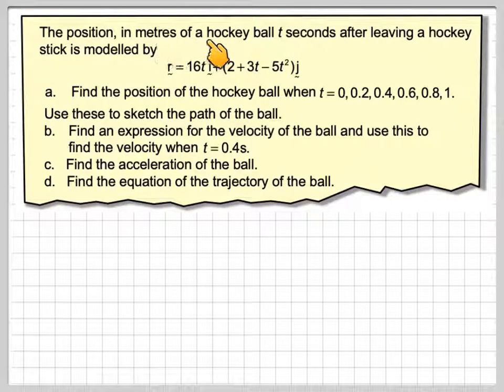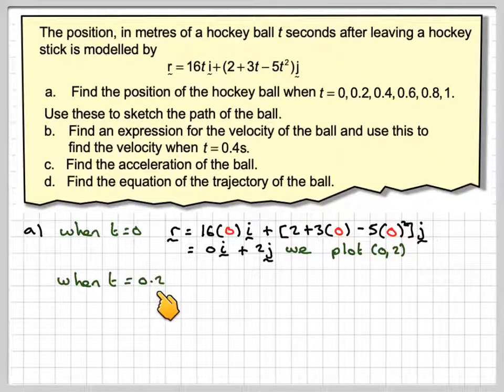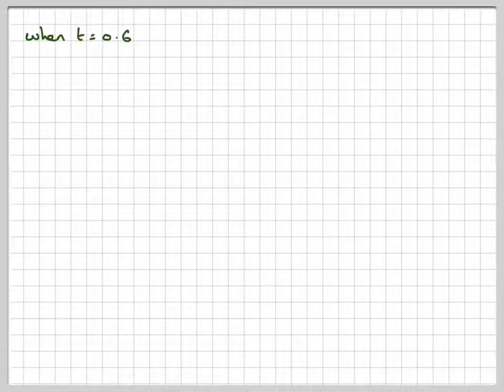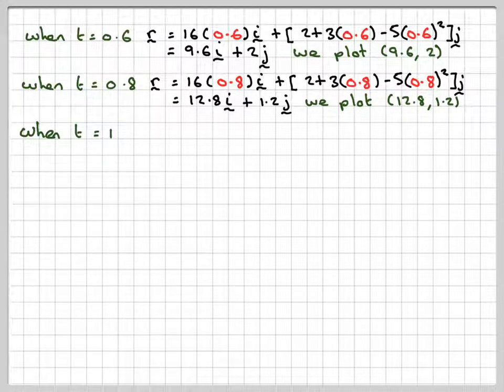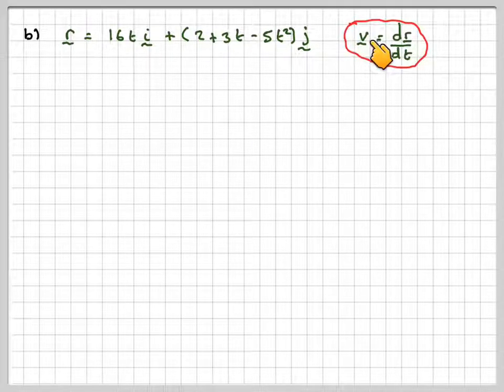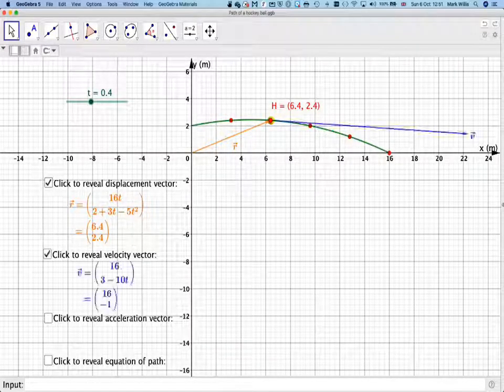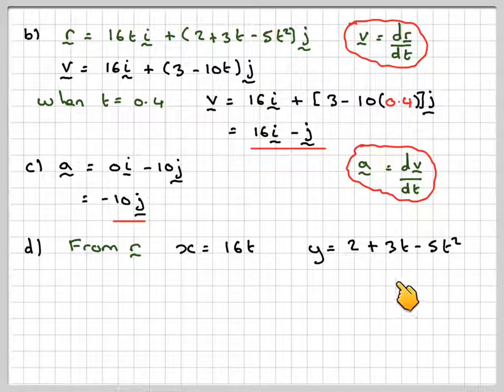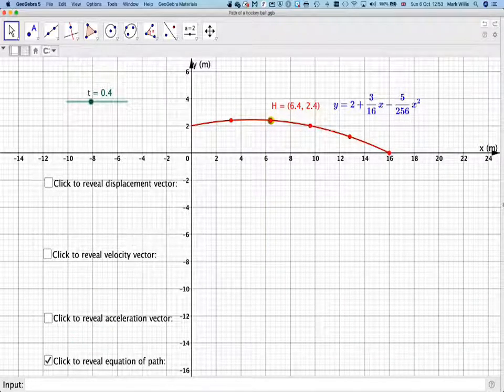Modelling the path of a hockey ball